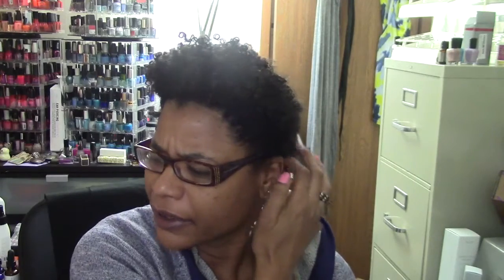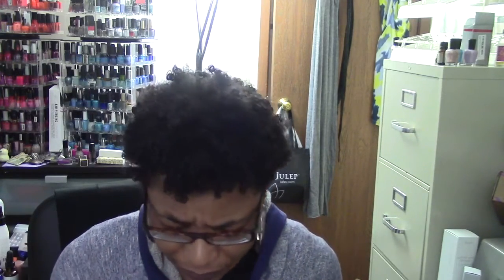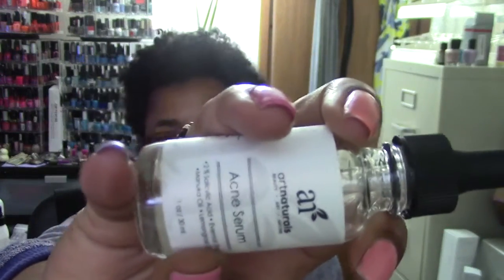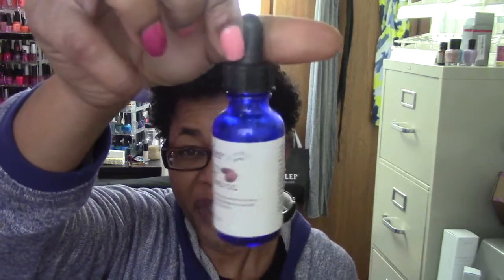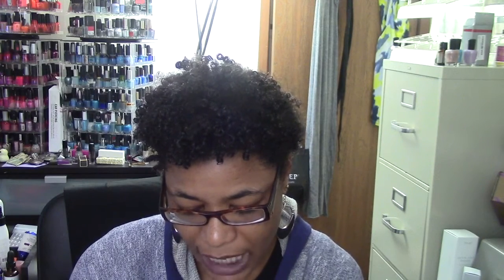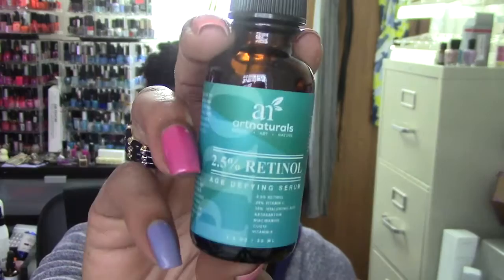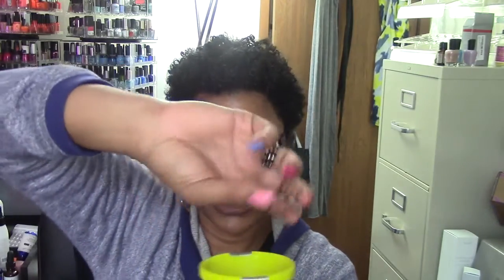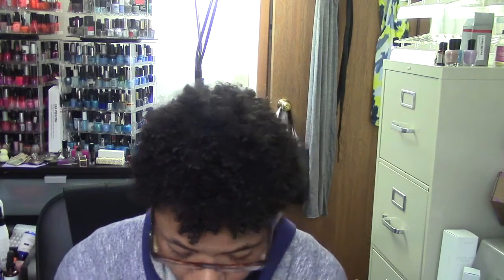Have You Heard of Elite Deals?? (Surprise at the end)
Product links:

InstaNatural Rose Water Toner for Face

Art Naturals Hair Straightener Brush

Stalion SS-SHWR-BTBLU Waterproof Bluetooth Portable Audio System

Coconut Milk & Honey Face Cleanser

Vitamin C Lotion - Natural Face Moisturizer

Orange Blossom Water Toner

InstaNatural Moroccan Rose Water

InstaNatural Almond Oil
Vitamin C Serum for Face with Hyaluronic Acid, 20%

Arabica Coffee Scrub From Majestic Pure
InstaNatural Acne Face Wash
Vitamin C serum 22 by serumtologie

Exfoliating Tea Face Scrub
BEST ORGANIC Argan Oil for Hair, Face, Skin and Nails
Art Naturals® Anti Acne Serum Treatment

Pure Green Coffee Bean Extract 800mg Extra Strength Formula

Kitchen Active Spiralizer Spiral Slicer

PUra d'or 100% Pure & USDA Organic Argan Oil For Face, Hair, Skin and Nails

Asana Beauty Retinol, Hyaluronic Acid, Collagen, Vitamin C, Anti-Aging, Anti-Wrinkle Huge Cream

Clia Eye Gel

iPhone 6s Plus Case, SUPCASE Fullbody Rugged Water Resistant Case for Apple iPhone

Stalion Slider Series Non-Slip Matte-UV Texture Hard Case for iPhone 6s Plus

Art Naturals Frankincense Essential Oil

Art Naturals® Dead Sea Mud Mask

ArtNaturals Enhanced Vitamin C Serum with Hyaluronic Acid

ArtNaturals Peppermint Oil

ArtNaturals Organic Jojoba Oil

Art Naturals Organic 20% Vitamin C Serum 1.0 oz & Vitamin A (Retinol) Serum

MosquitoAway Mosquito Repellent Bracelet & Bonus Clip

Hot Shot Slimming Gel and Massaging

Stalion Pocket-Size Bluetooth Selfie Stick

Vitamin C Eye Gel Cream

Desktop Charger: Stalion® Multiple USB Hub 6-Port Portable Charger

Art Naturals 100% Pure Castor Oil

Crossfit Jump Rope

InstaNatural Vitamin C Facial Toner